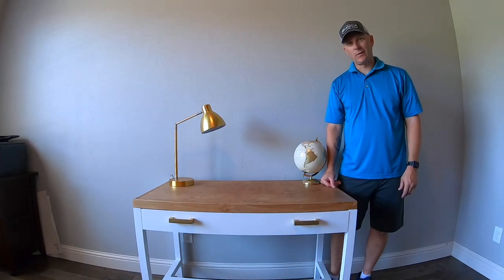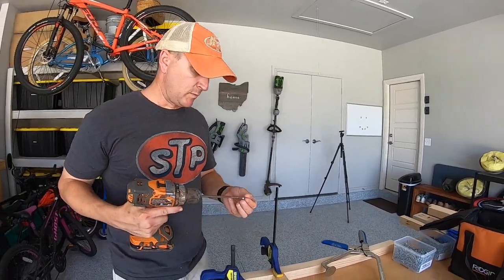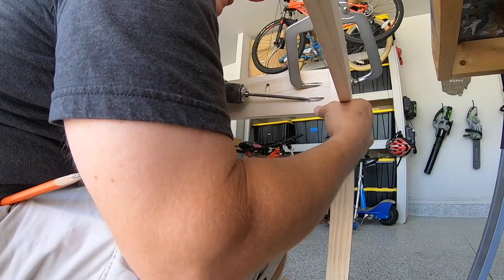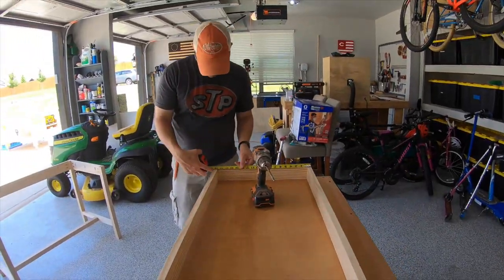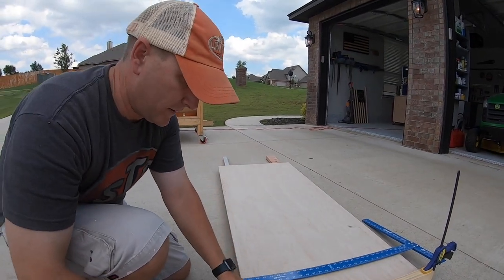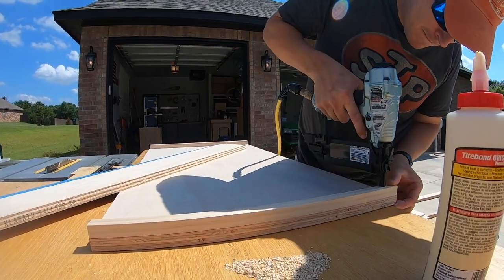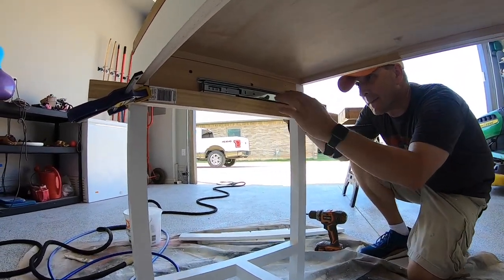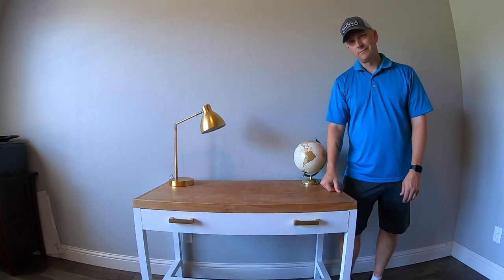DIY Modern Writing Desk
Check out how I built this modern writing desk to fit into a spot in my daughter's room!
Tools:
Kreg Foreman Pocket Hole Machine

Kreg Cabinet Hardware Jig

Graco Magnum 262800 X5 Paint Sprayer

Kreg Right Angle Clamp

Kreg Automaxx 6" Face Clamp

DeWalt DWE6423K Random Orbit Sander 5"

Irwin Quick Grip Clamps